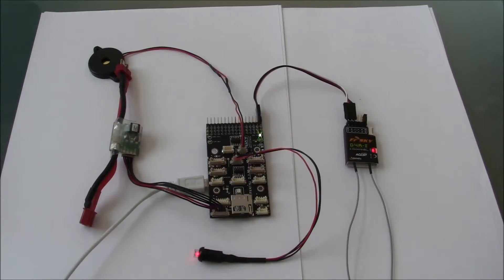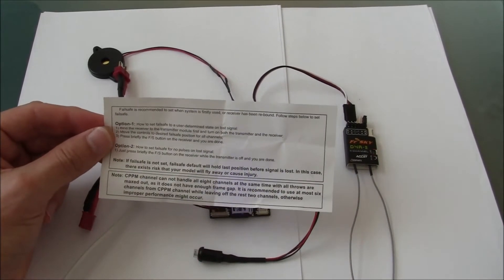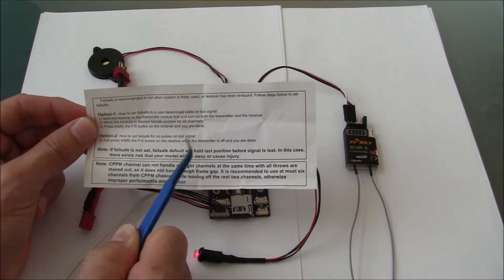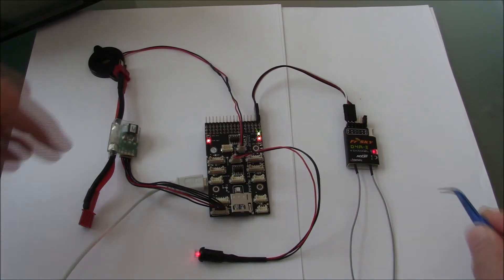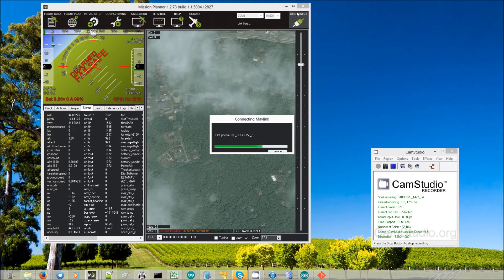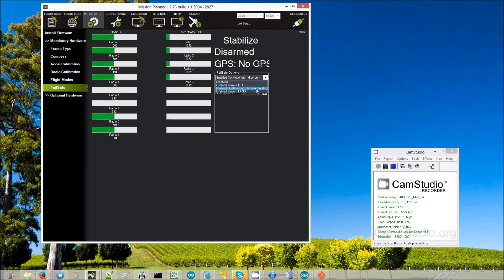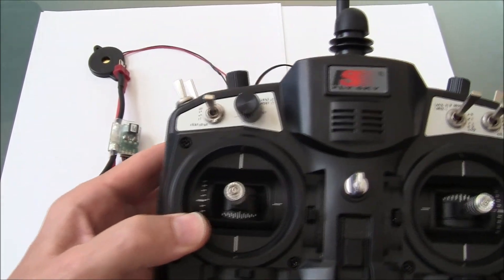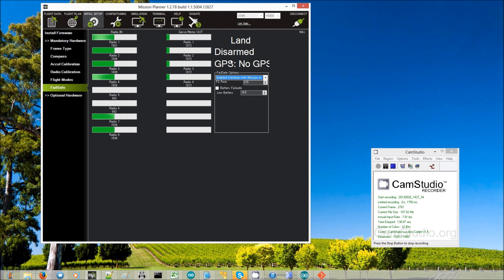FrSky D4R-II receiver failsafe setup with AC3.1 on Pixhawk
How to set-up the FrSky D4R-II receiver's failsafe for correct operation with AC3.1 on a PixHawk.